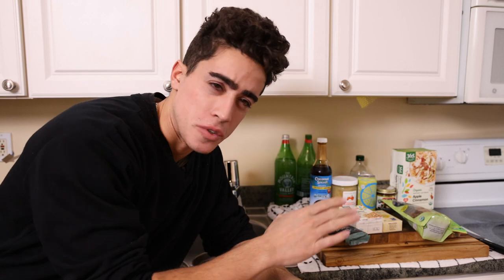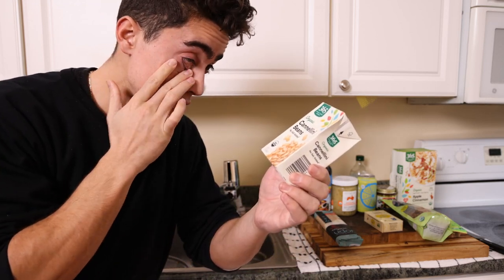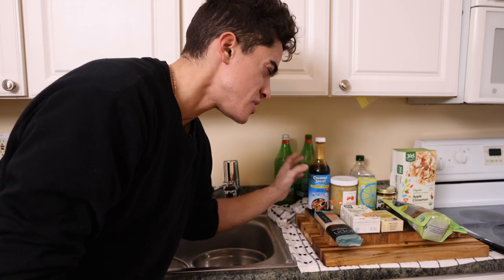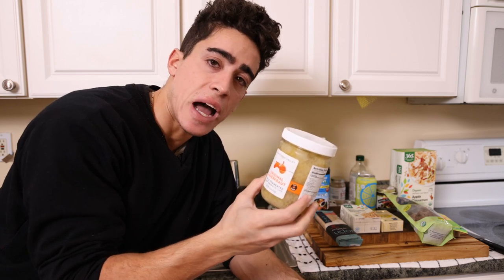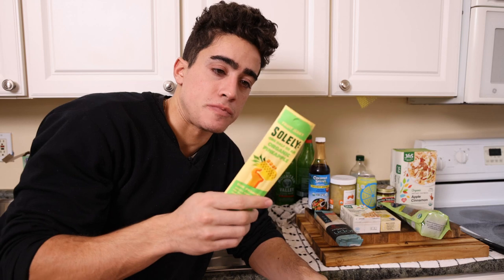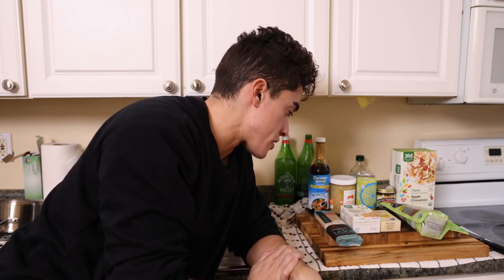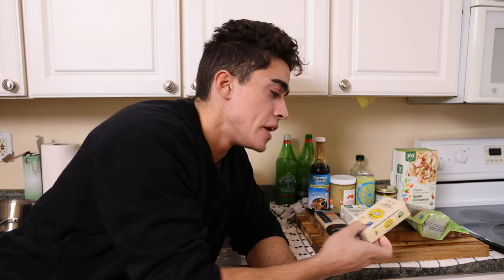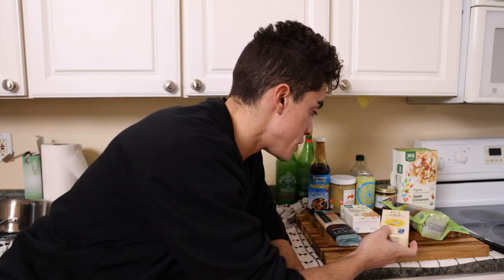WHOLE FOODS GROCERY HAUL! 10 of my favorite foods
00:00 - Something a little different
00:25 - Udon noodles
01:32 - Cannelini beans
02:29 - Coconut aminos
03:24 - Apple cinnamon oatmeal
04:09 - Sauerkraut
05:02 - Golden raisins
05:44 - Pineapple
06:40 - Beef bouillon
07:52 - Poppi soda
09:20 - Canned cod fish
10:17 - Thanks for joining